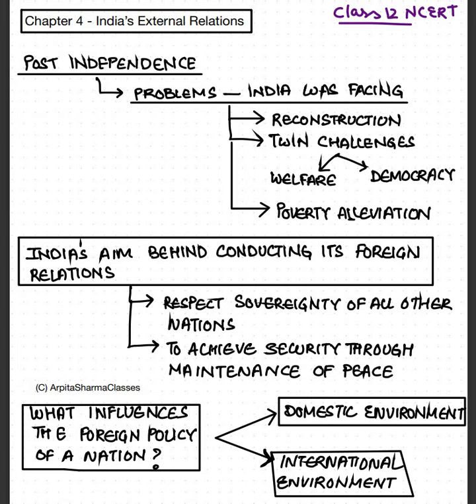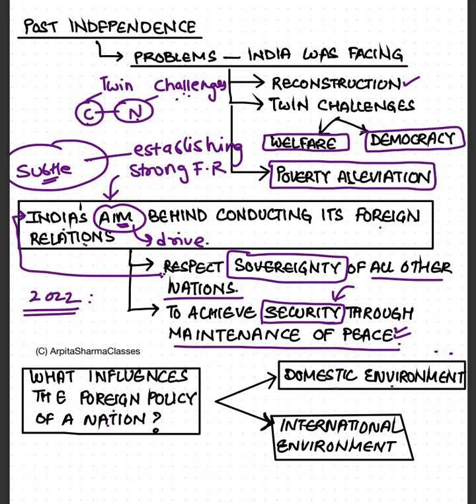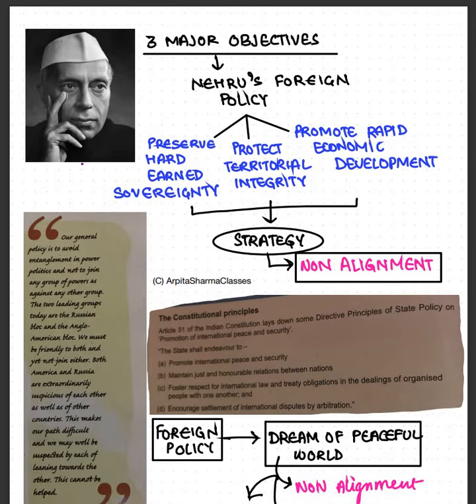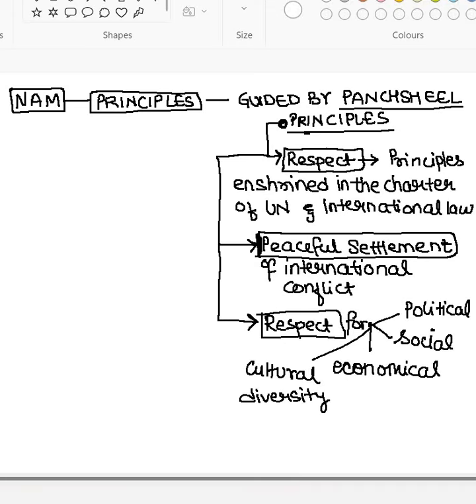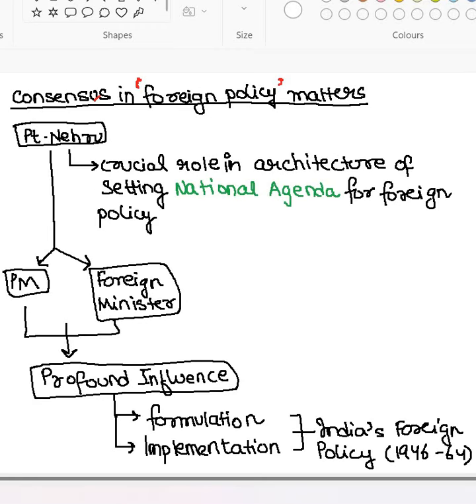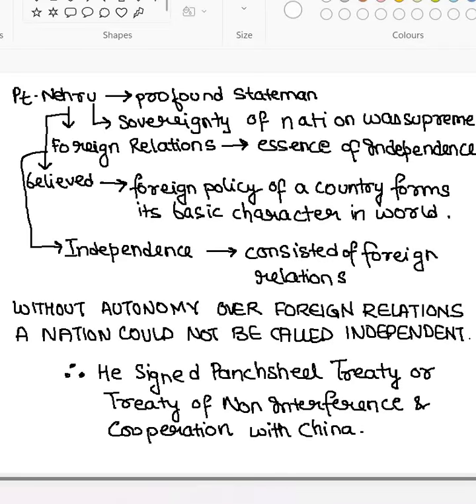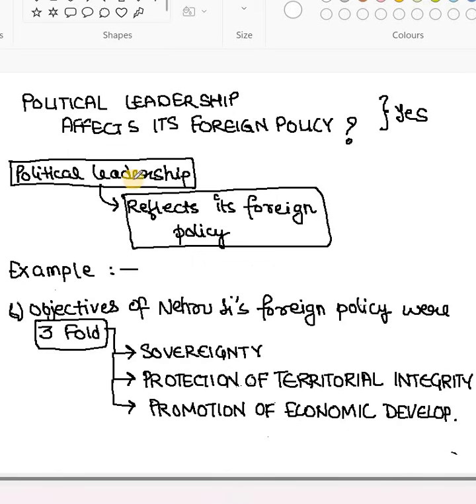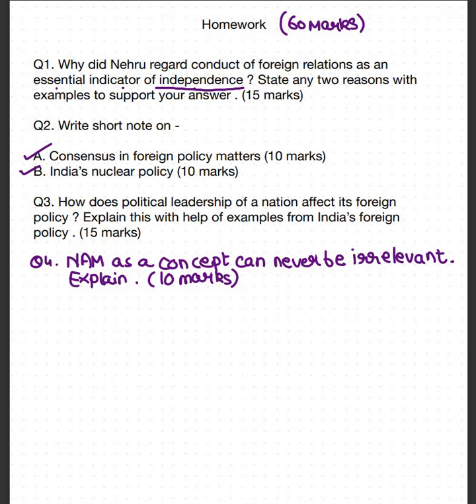Class 12th NCERT : India's External Relations | UPSC CSE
Hello dear Aspirants ,
Now brush up your NCERTs for Competitive Exams ( SSC/UPSC/RBI) here on  अर्पिता की NCERT कक्षा